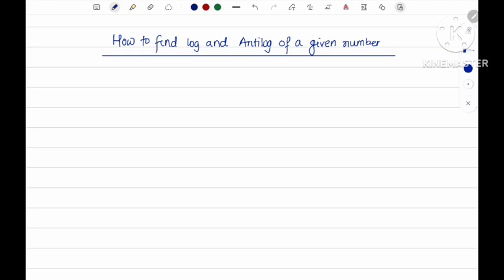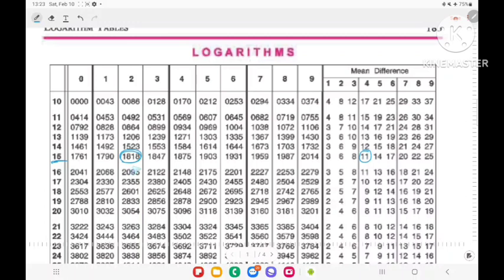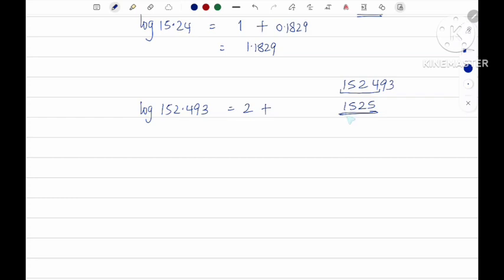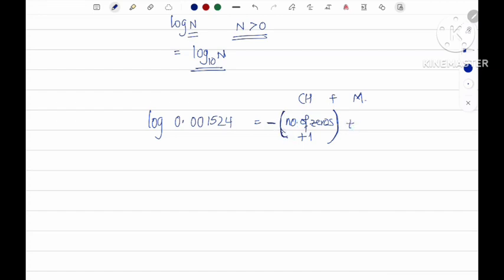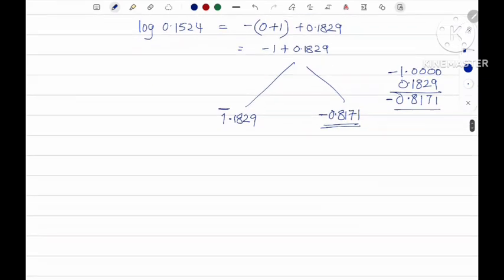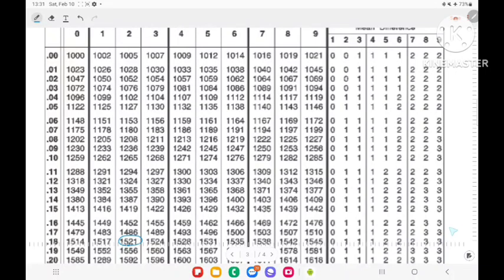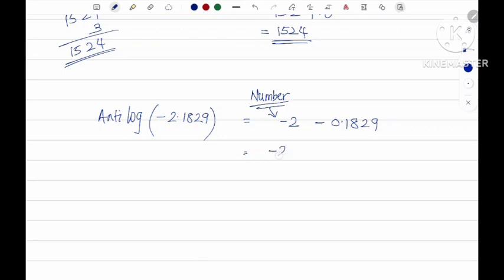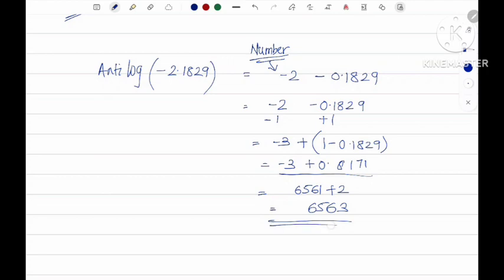How To Find Log And Antilog of a Number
This video explains in brief the procedure to find out natural log (Base 10) and antilog of a given number.